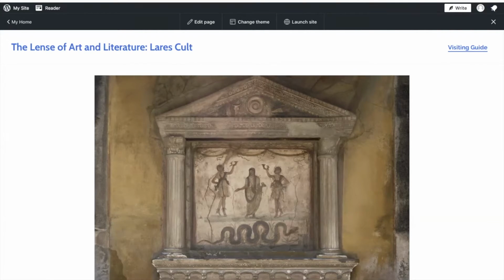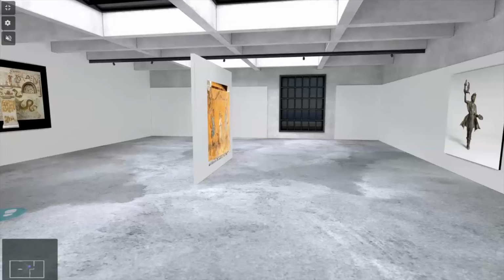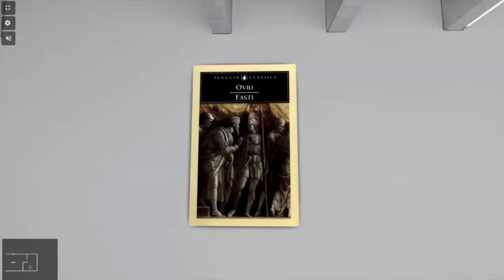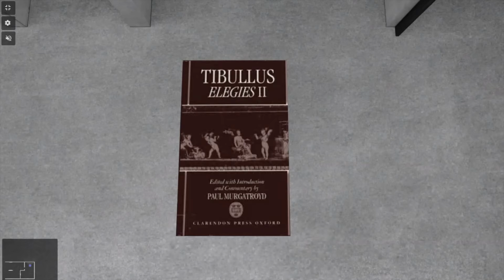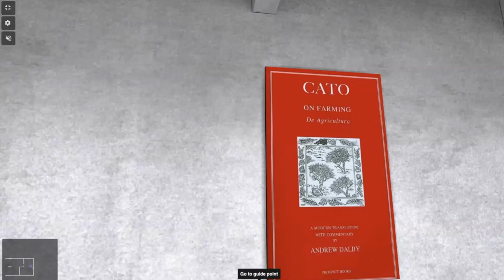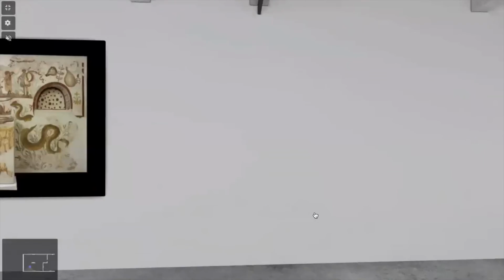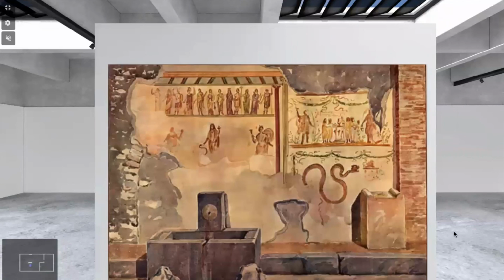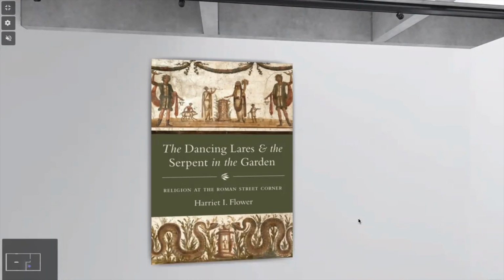Through the Lense of Art and Literature: Lares Cult